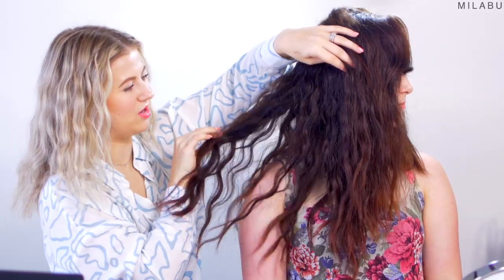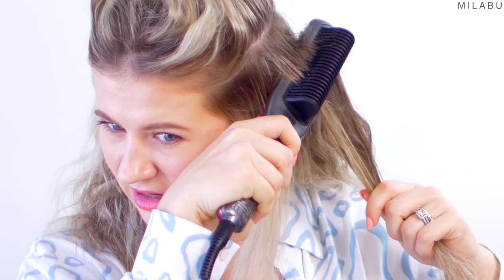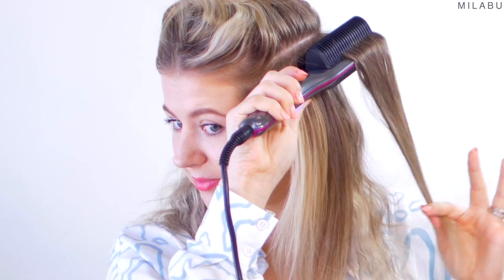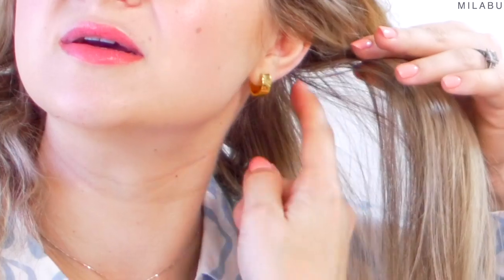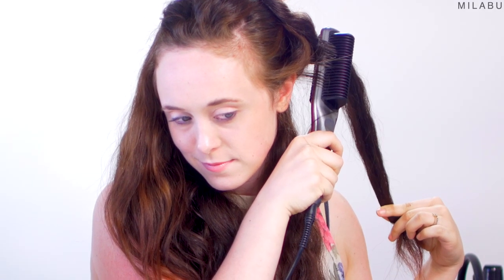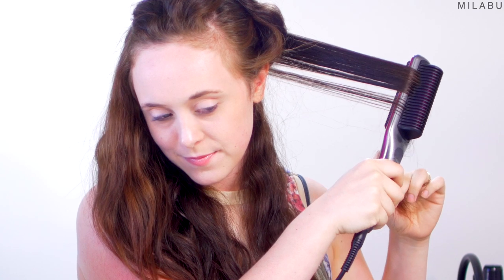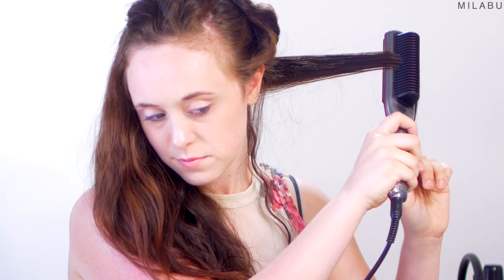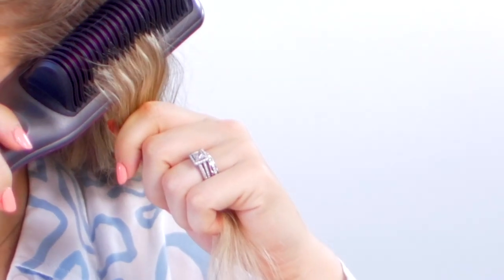😱 BEST HEATED HAIR BRUSH STRAIGHTENER... EVER?!! | Milabu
😱 BEST HEATED HAIR BRUSH STRAIGHTENER... EVER?!!
Today, I test another newer hair tool: heated hair brush straightener. You guys know that I usually don't prefer hair brush straighteners because they don't do much for the hair and you usually have to go with a regular flat iron after you use it to create sleek/straight hair. But this hair brush straightener has different types of plates without the short bristles. We tested it on straight/wavy fine hair versus curly coarse and super thick hair. What do we think of the results?

Products Mentioned/Used:
Heated Hair Brush Straighter
Amazon (similar)
Amazon (similar)

XO,
Milabu

Credit:
Song: Daav One - Whim [Concordia Recordings]